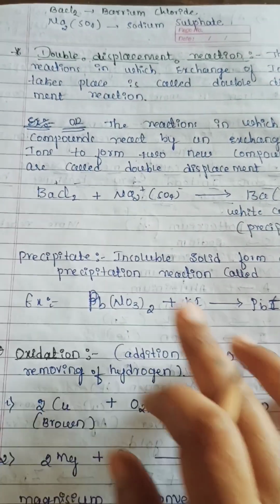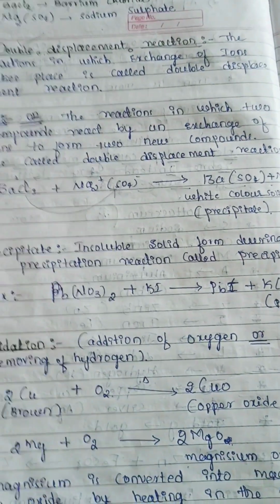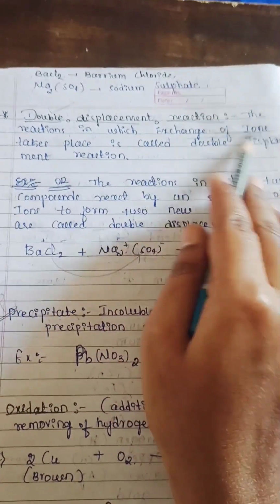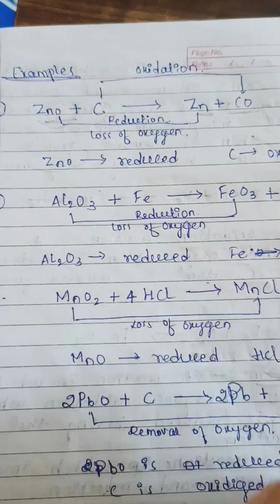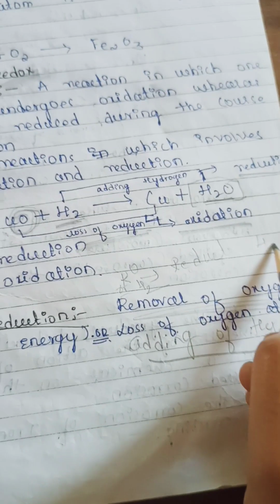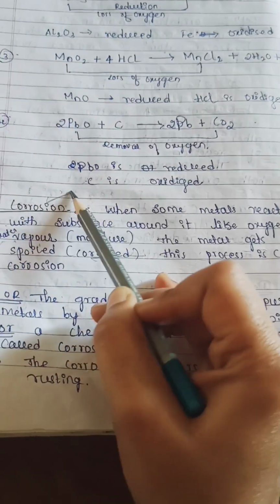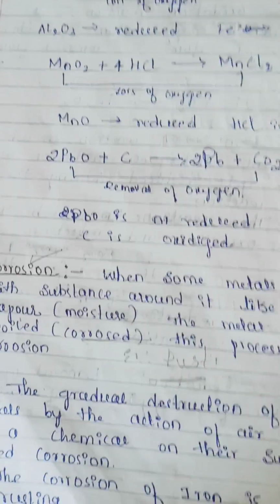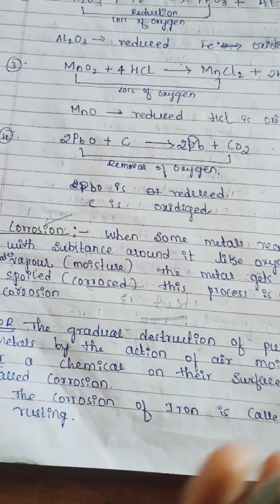Double displacement reaction, Oxidation reactions,Reduction , Redox , corrosion and rancidity